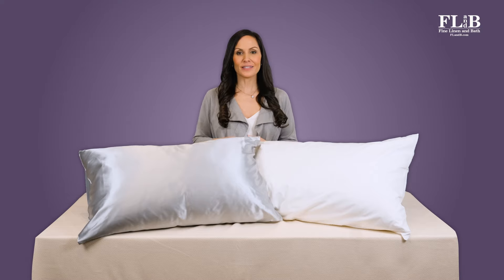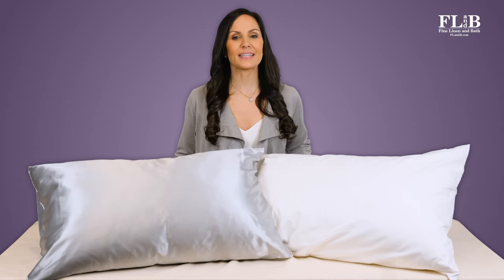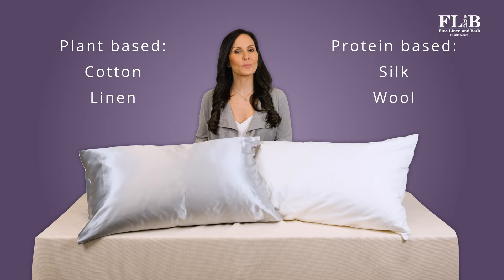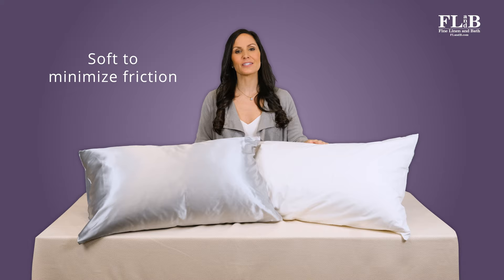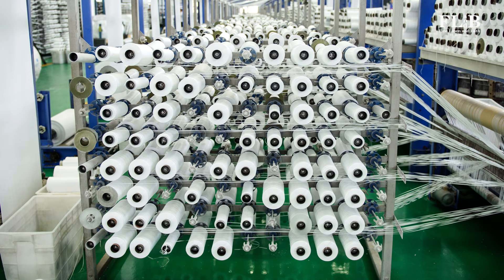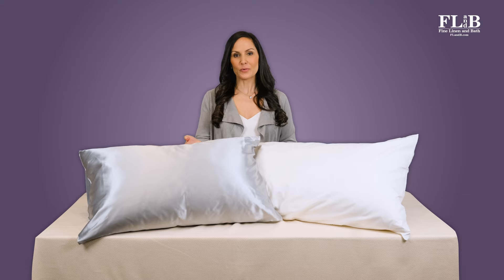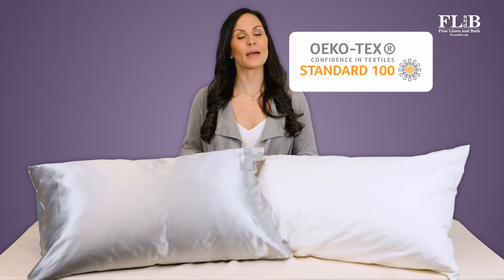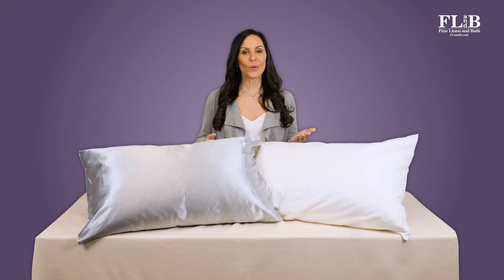Have Sensitive Skin? The Right Bedding Can Make All the Difference for You to Have a Great Sleep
If you’ve got sensitive skin, you know that everything you put next to it matters -- especially your sheets and bedding. We’ll show you how to pick soft, non-irritating bedding that can guarantee you a great night’s sleep/

This level of customized service is especially important when dealing with allergies or sensitive skin. For these individuals, choosing the right bed sheets is absolutely essential to getting a good night's sleep. If you have eczema, allergies or any skin irritation, the right bedding can help keep both you and your skin healthy.

At Fine Linen and Bath, we suggest that people with sensitive skin choose bedding made with breathable natural fibers. This means silk, cotton, bamboo or linen, as opposed to rayon, polyester or other man-made fabrics.

Most natural fibers are plant or protein based. Natural fibers are more breathable, more durable, and more environmentally friendly than their synthetic counterparts.

Depending on the type and weave, natural fibers can also be more absorbent, like cotton fabric, or help your skin retain its natural moisture, like silk.

On the other hand, synthetic fibers like polyester are man-made using chemical processes. This makes them more likely to both cause irritation and aggravating existing conditions like eczema.

Of course, you can develop a sensitivity to any fabric or even the dye used to color them. Nonetheless, cotton and silk fibers are inherently better for people with common skin conditions or sensitive skin such as babies or children.

First let’s look at cotton.

Cotton is a natural fiber so it makes for inherently hypoallergenic sheets. Tightly woven cotton is also an excellent barrier against dust mites, which are a common source of allergy and irritation. Finally, cotton sheets are soft, which minimizes friction against skin.
Cotton sheets are quite simple to care for. They can be easily and frequently machine washed, which helps them grow softer and more comfortable and quickly removes any allergens. Some buyers like to take the additional step of buying organic cotton sheets. The cotton for these is grown and then woven without pesticides or chemicals.

But not all cotton sheets are the same. A high quality cotton sheet will just feel better against the skin. One measure of sheet quality is thread count. High thread count cotton sheets are typically softer and the denser weave is more resistant to dust mites.

The quality of the cotton itself is also important. Long staple or extra-long staple cotton are the best. Most cotton fabric is made from fiber only about an inch long. It is weak and rough to begin with. It also pills easily which is harsh on skin.

Long- and extra-long staple cotton sheets are different. They’re stronger and softer to begin with. And they get softer and more comfortable with repeated washings over time. To find long and extra long staple cotton sheets, look for those labeled Pima or Supima, which is American cotton, or Giza, which is Egyptian cotton grown near the Nile.

Silk is another great option for sensitive skin. And provides a multitude of benefits for people with sensitive skin. Silk is a protein-based fabric. It’s naturally moisturizing to skin and hair. Our charmeuse from Mulberry Park Silks is incredibly smooth. This reduces friction on delicate facial skin and fights sleep wrinkles.

Silk is also naturally hypoallergenic and non-irritating. Silk sheets and pillowcases are gentle on the most sensitive and even acne-prone skin while being inherently resistant to mold, mites, and other allergens.

Along with feeling fabulous against your skin, the Mulberry Park Silks sheets we sell are breathable and regulate body temperature.

In warmer weather silk wicks away moisture to keep skin cool and dry. In cooler temperatures, the silk fiber creates a thin layer of insulation to keep you warm. This protects your skin from temperature extremes.

And Mulberry Park Silks goes a step further with their fabric. Every item they make is independently certified to be free from any harmful chemicals, toxins and irritants. Mulberry Park Silks sheets are safe, natural, and healthy. They’re ideal for even the most delicate and sensitive skin.

Silks sheets are also easy to care for. They can be washed right in your machine using a detergent formulated for silk.

Buying high-quality cotton or silk bed sheets is an investment. But with proper care, your sheets will last a long time. The Fine Linen and Bath team is available to offer individual guidance and recommendations. We can help you choose luxurious sheets that keep your skin feeling healthy and looking good. We’ll even send you complementary swatch samples to review at home.